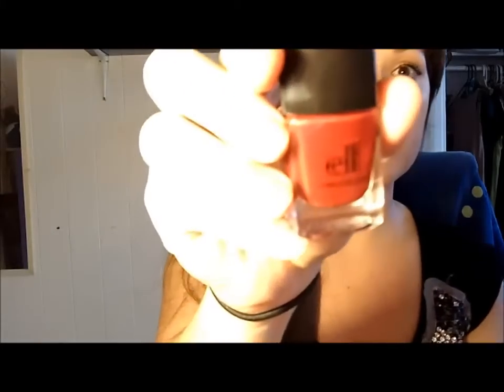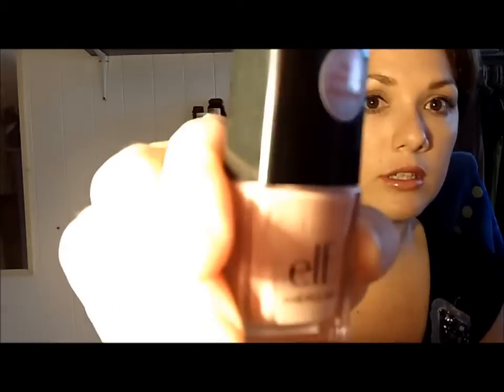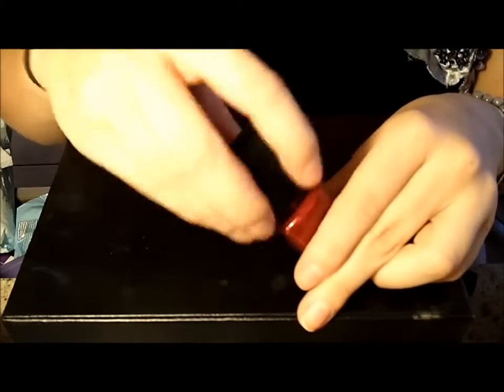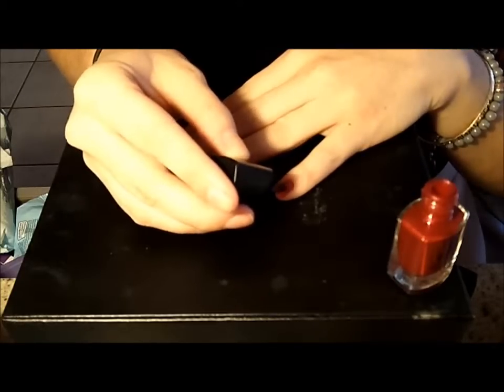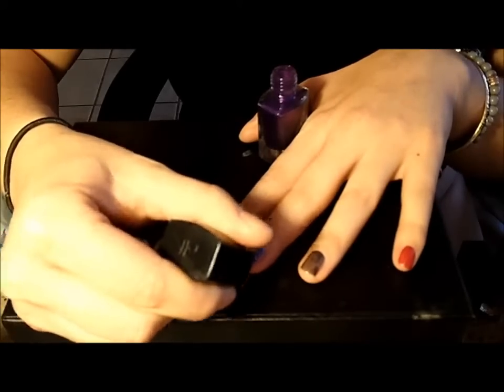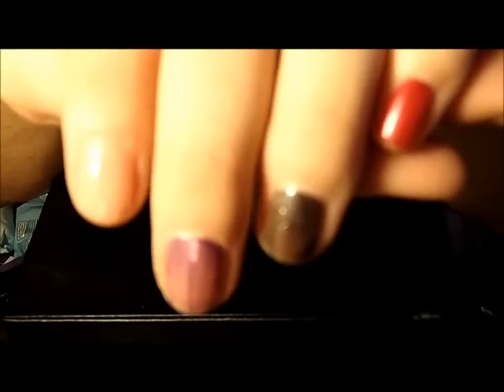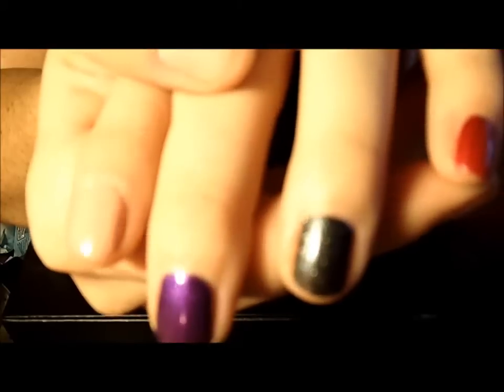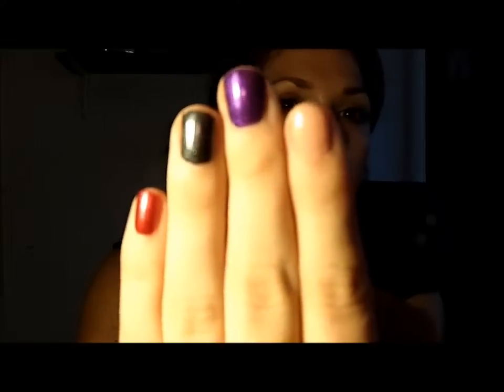REVIEW: ELF Nail Polish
All products were purchased with my own money and are my personal opinions. If you have any reviews you would like me to do, please leave them in the comments.